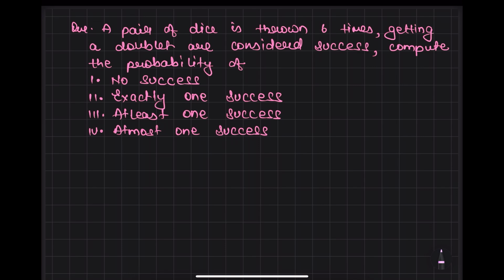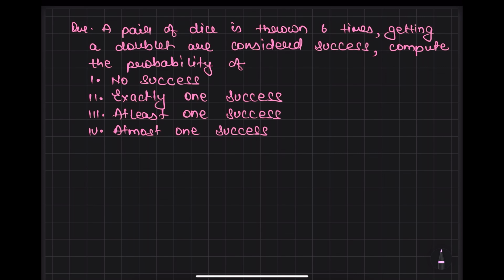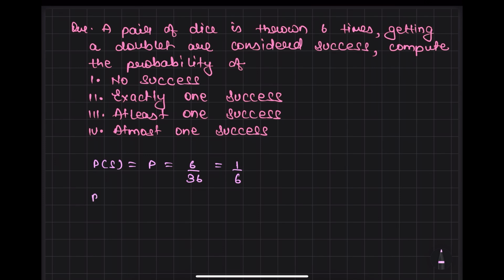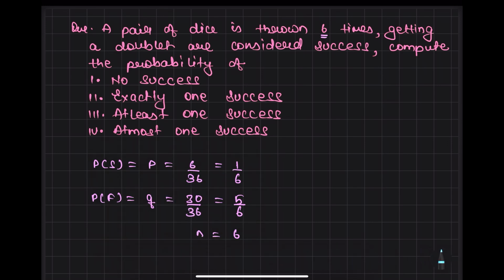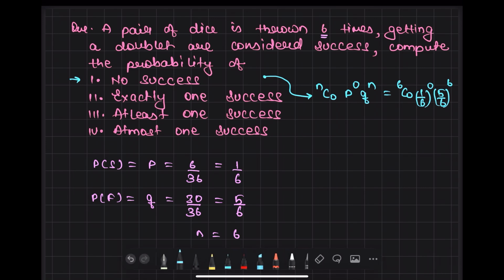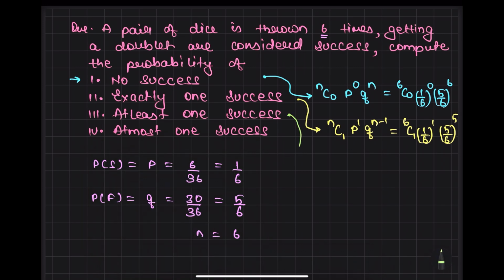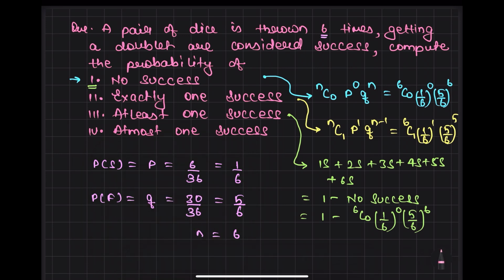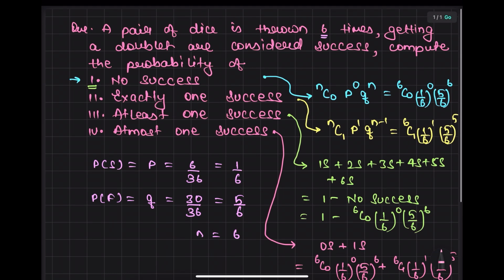G2_A pair of dice is thrown 6 times getting a doublet are considered success compute the probability